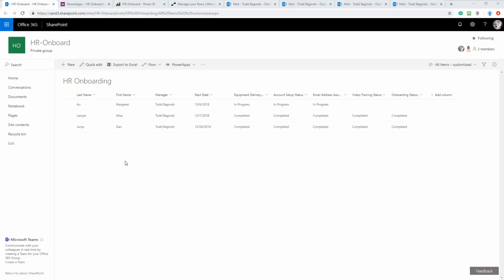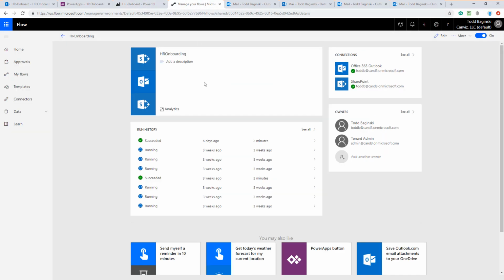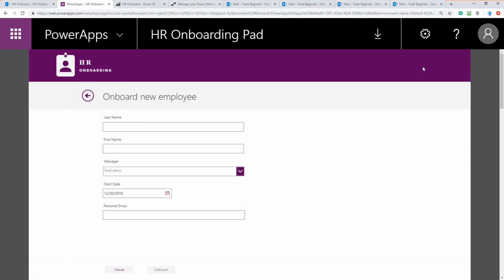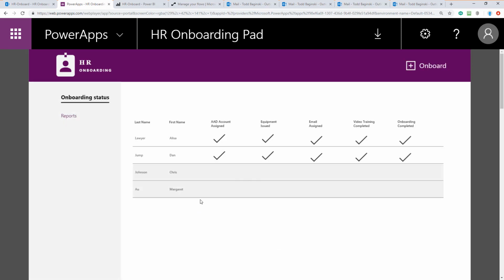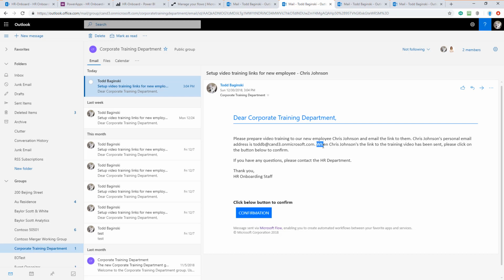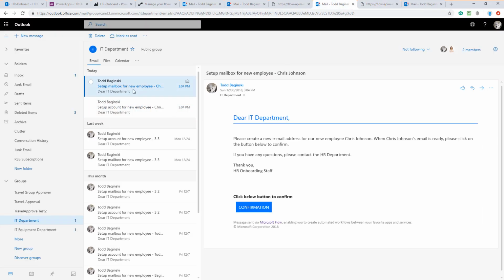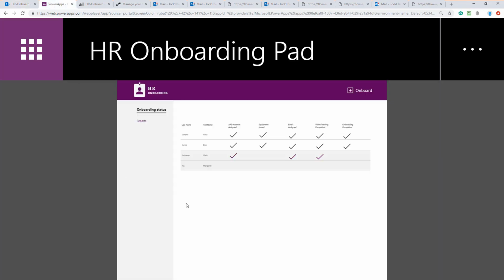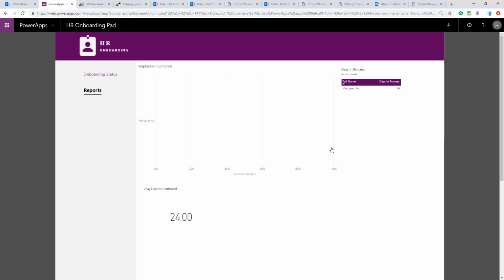HR Onboarding Demo